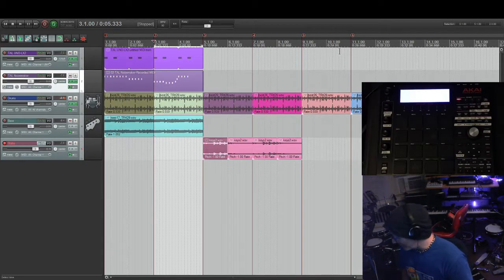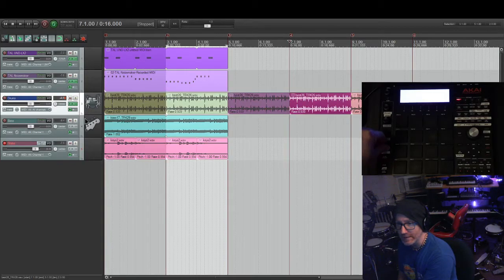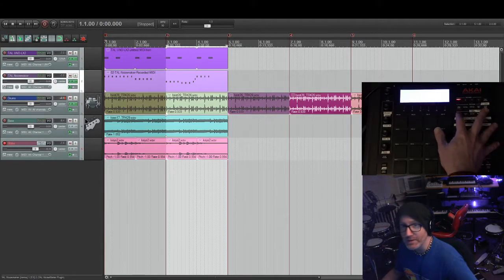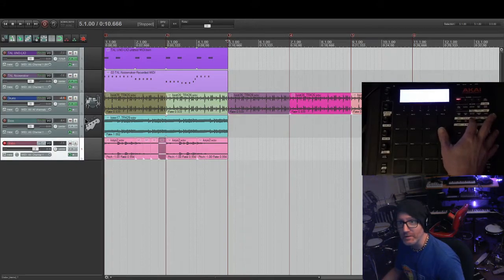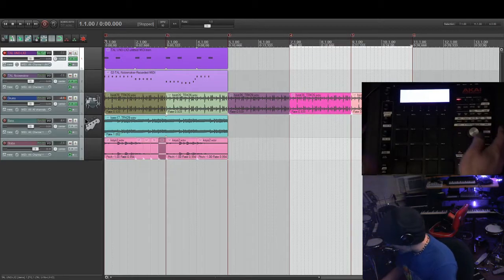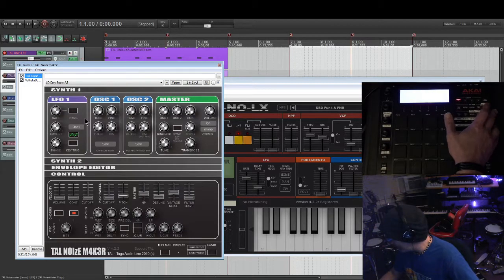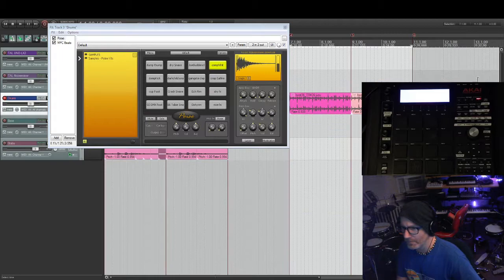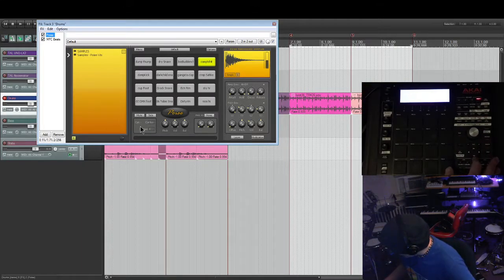Reaper - MPC Studio black (v2) as midi control surface MOUSELESS WORKFLOW! Part 6 (feat. Poise)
(btw, I said "clicky encoder" a bunch but it's not clickable, it's just a "notched" encoder, so it has a soft-click when you turn it)